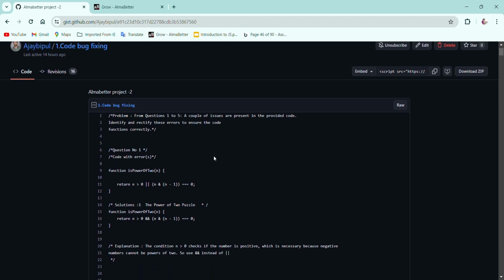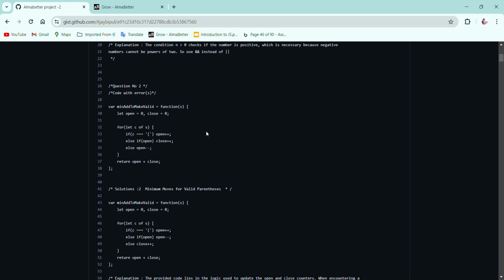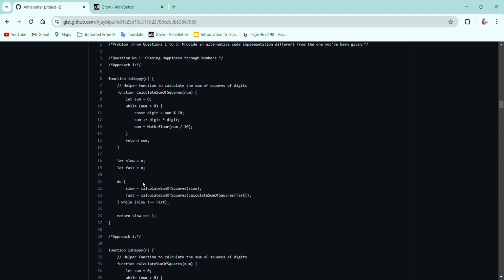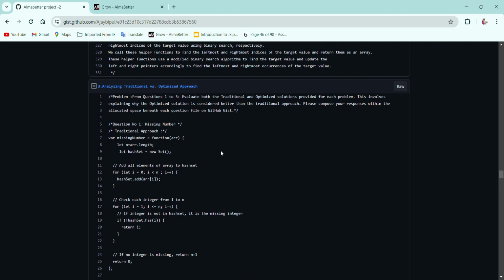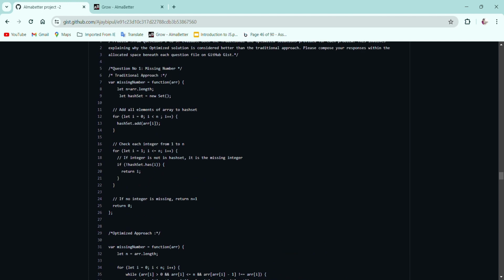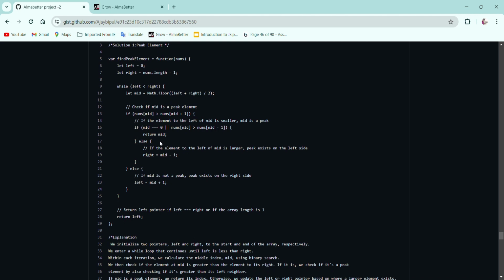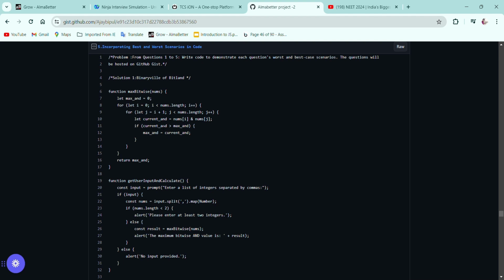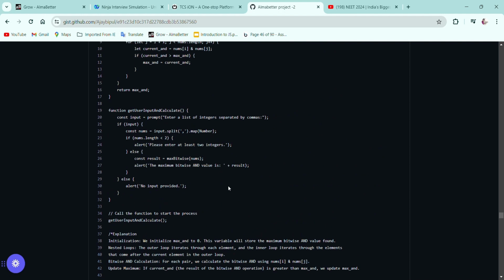Almabetter project _2